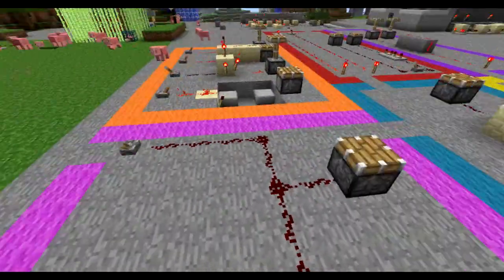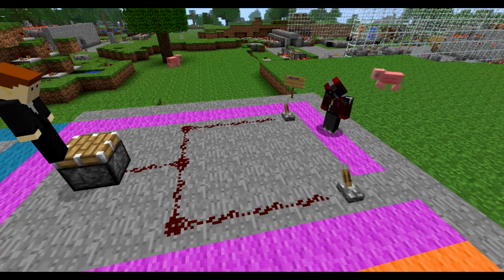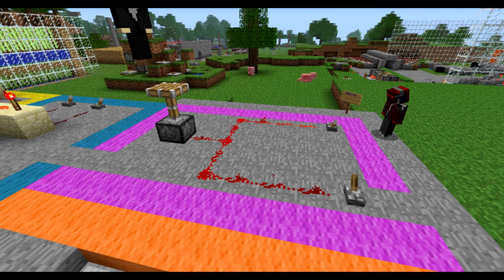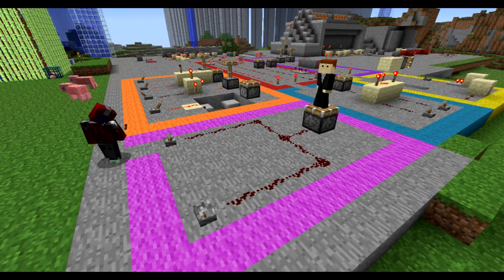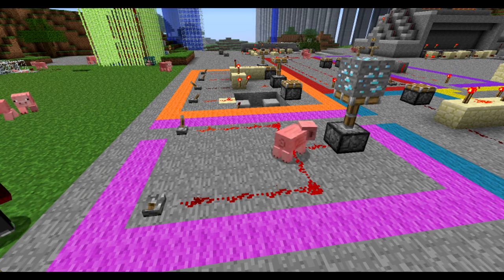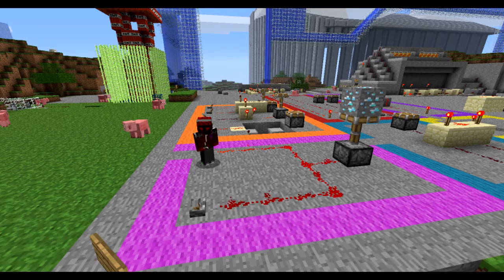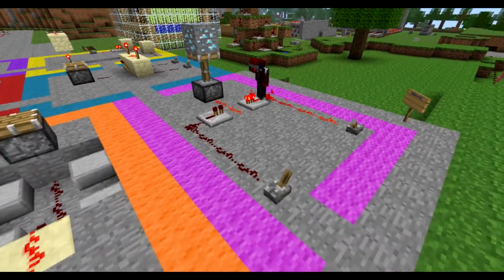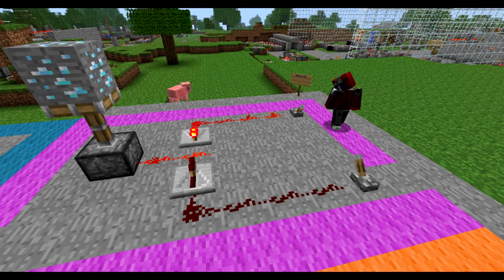RedTuts Ep 3 | The Or Gate